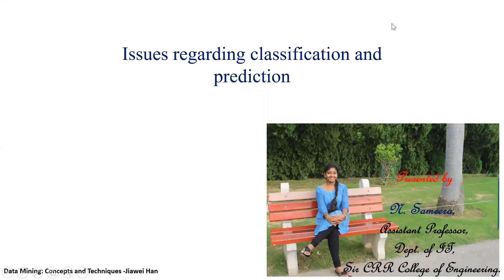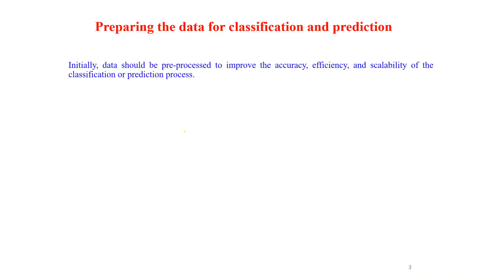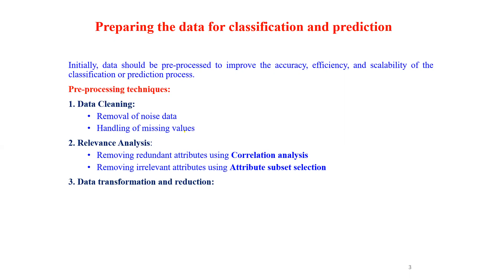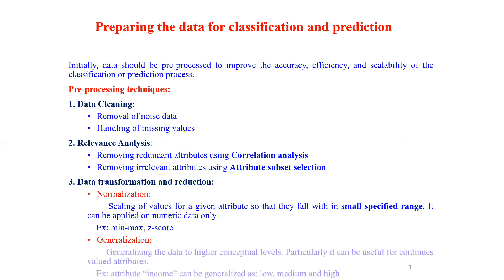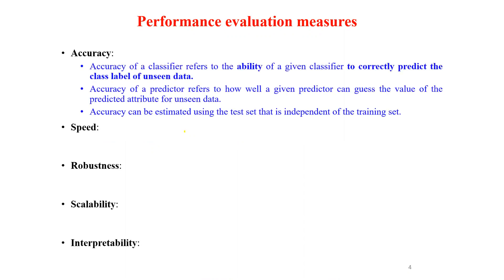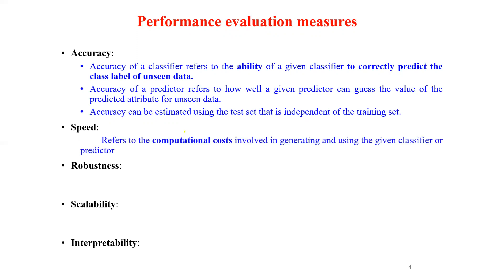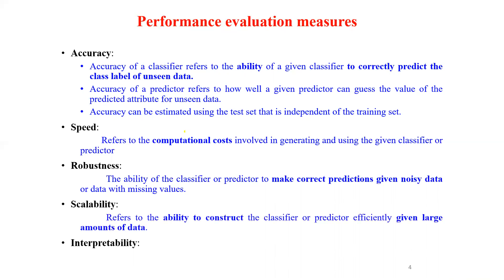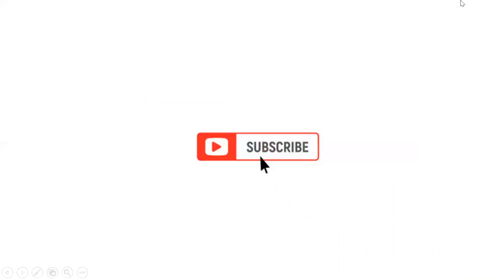issues regarding classification and prediction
This video gives you the brief idea about various issues regarding the classification and prediction. This includes the discussion of pre-processing techniques and performance evaluation measures.